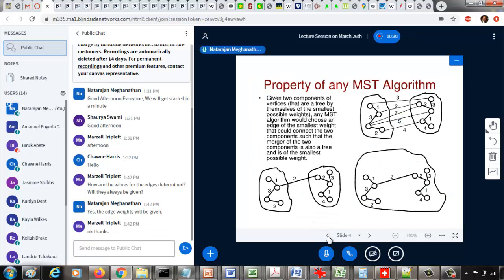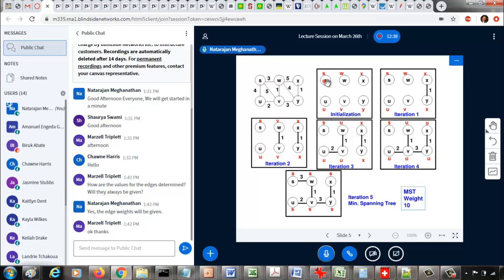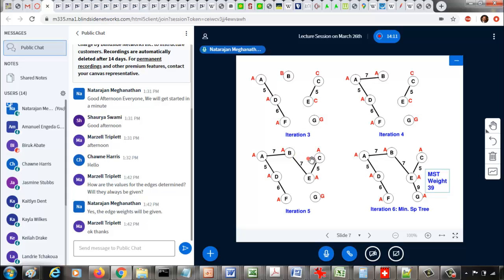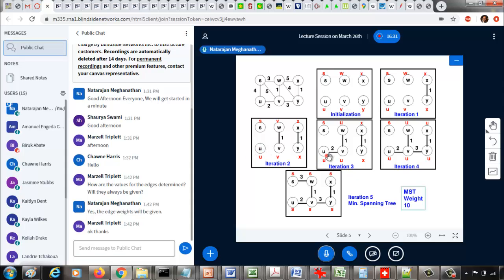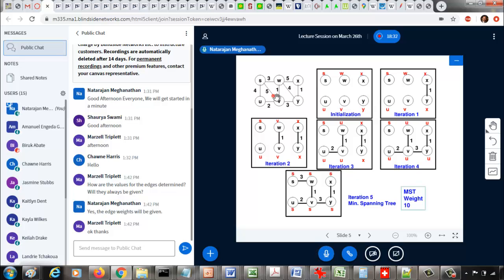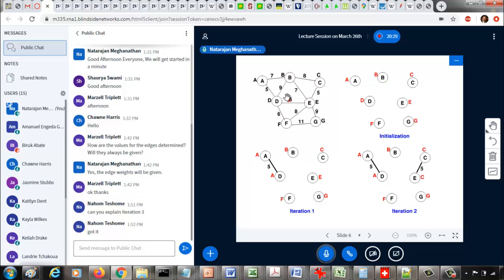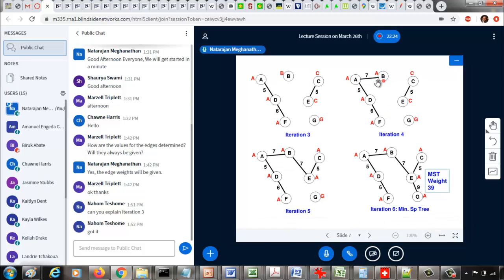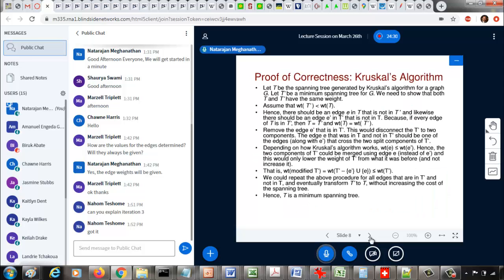Kruskal algorithm for minimum spanning tree